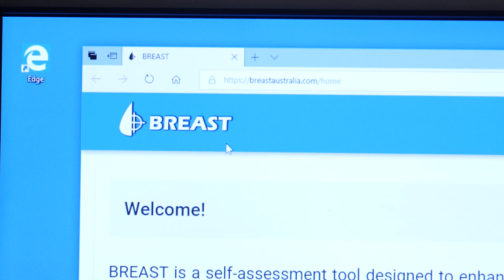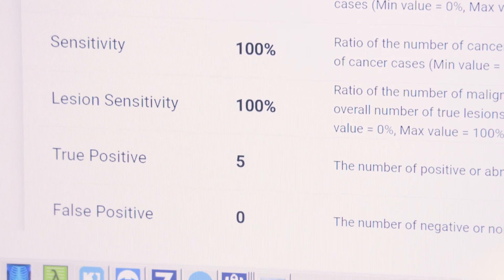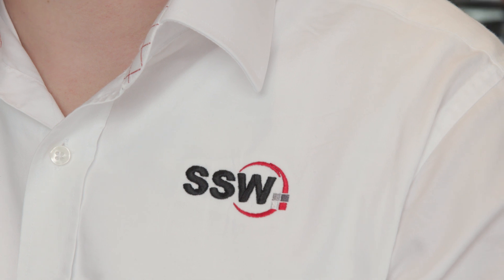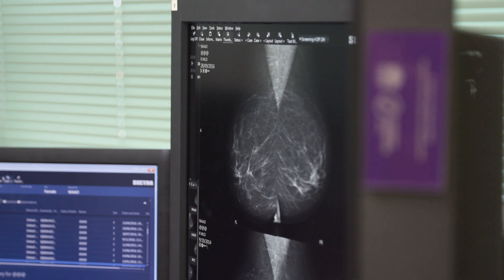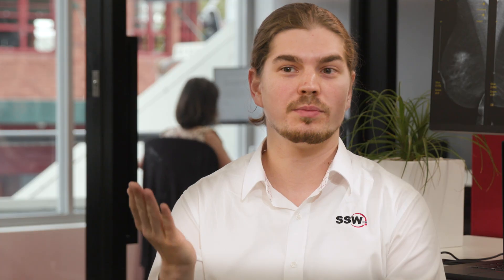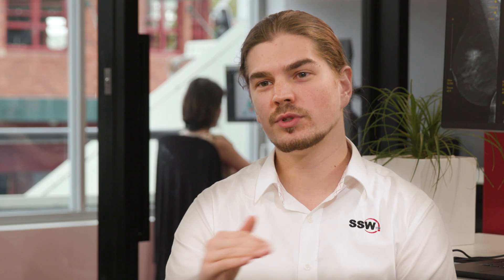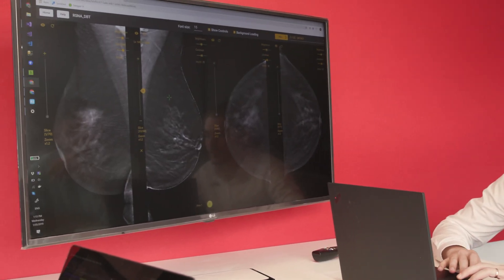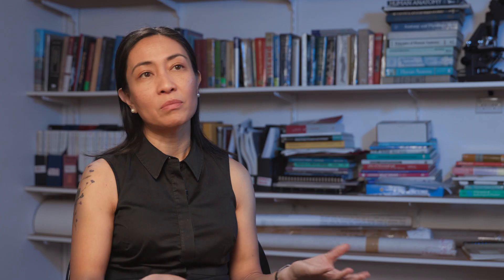Improving Radiologists' Ability to Detect Breast Cancer | SSW Case Study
High-quality breast imaging and accurate image assessment are critical to the early diagnosis, treatment, and management of women with cancer.

Technologies: .NET Core, Angular, NgRx, and Azure.